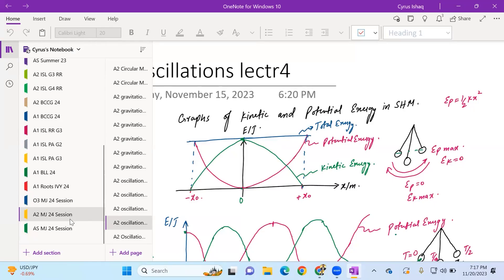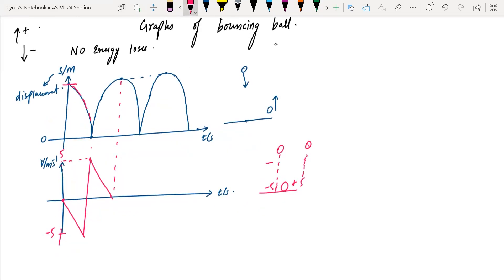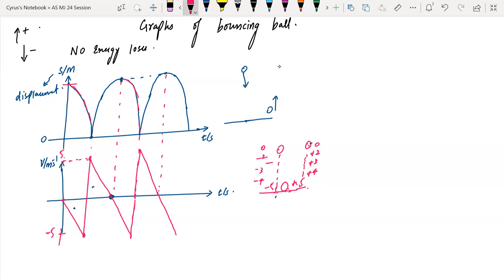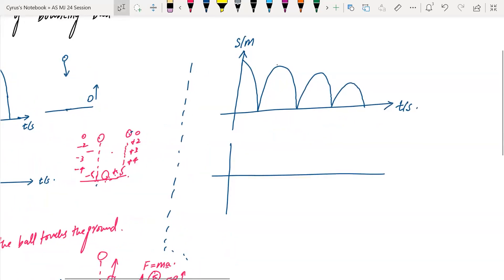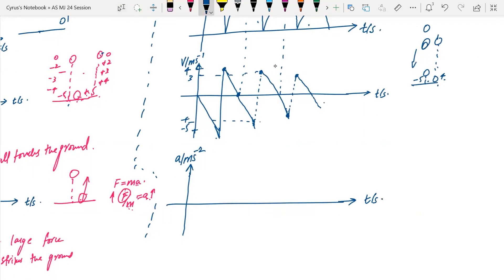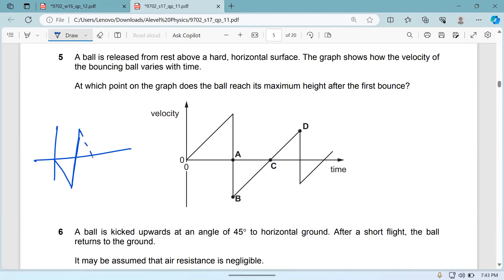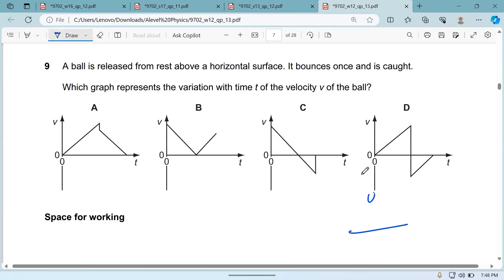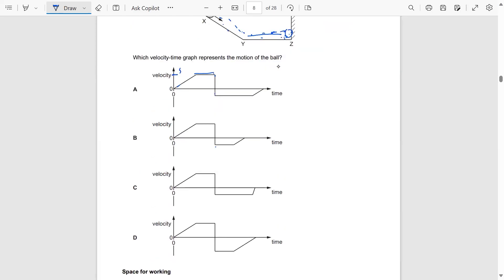AS Physics Kinematics | Rebound height Graphs | without and with energy losses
In this video I have explained rebound (bouncing object) graphs for displacement, velocity and acceleration against time in a lot of detail.